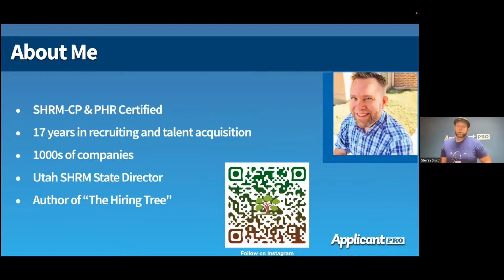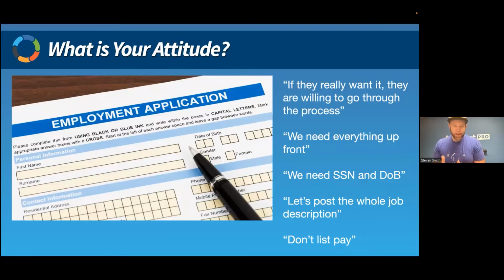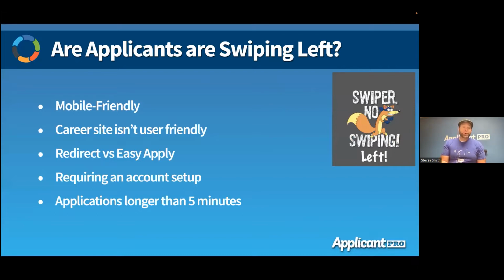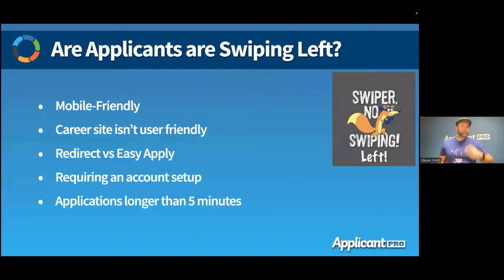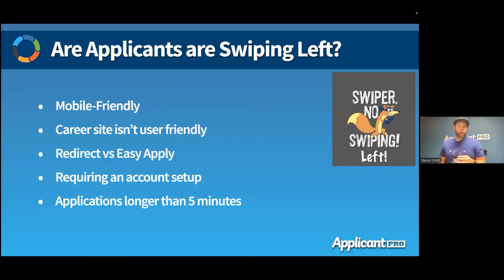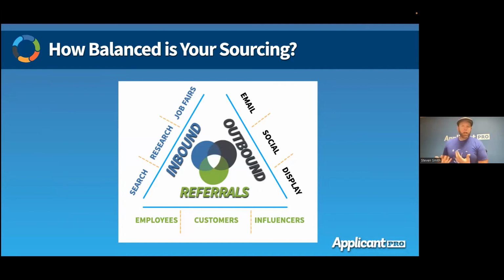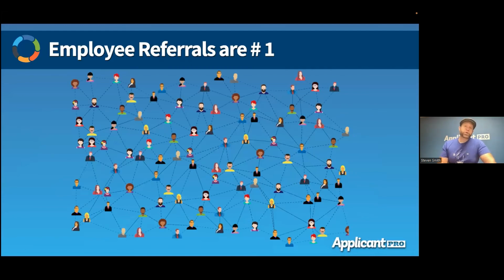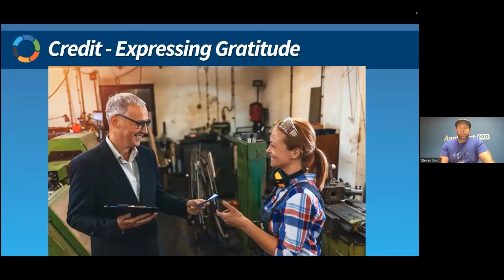UMA Webinar Series - Part 3 - 6 Steps of Better Hiring with Steven Smith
In part three of the 6 Steps of Better Hiring, Steven J. Smith (Chief hiring expert and public speaker at Applicant Pro) goes over steps four and five to better hiring and what you can look forward to in the last webinar in the four-part series. Steven will teach you how to impress the applicant and job ad content by understanding the job ad order online, the top three content items to have, and getting the WHY.

If you are in manufacturing, this will be worth watching! Part four of the 6 Steps of Better Hiring will be live on November 9th, 2022, through Zoom.